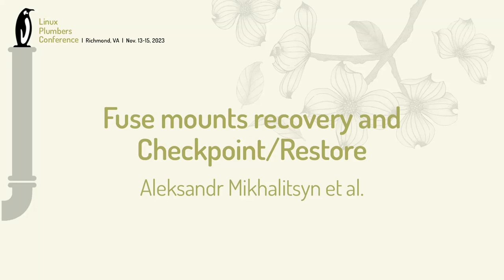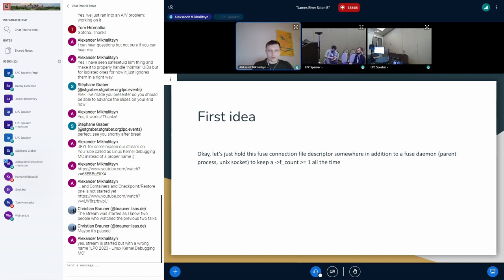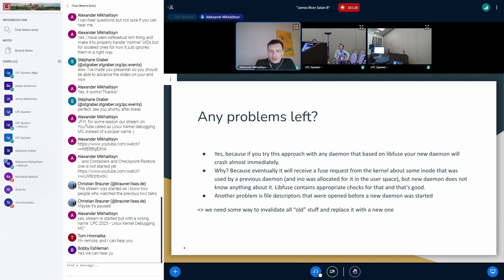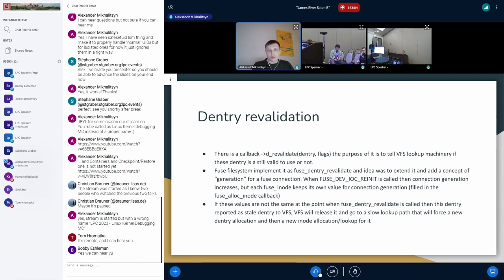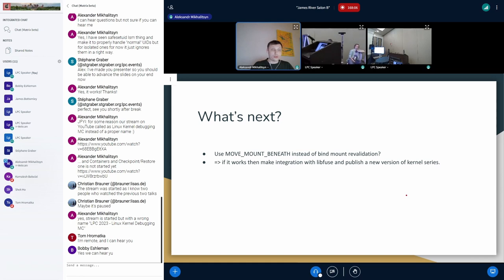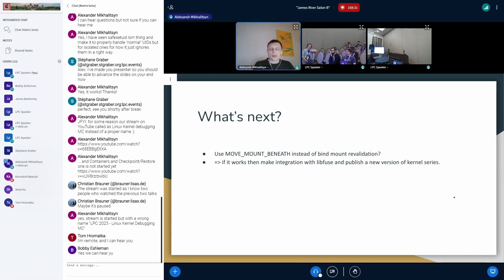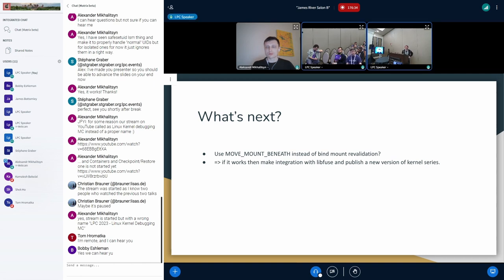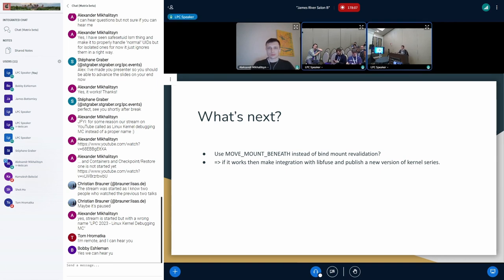Fuse mounts recovery and Checkpoint/Restore - Aleksandr Mikhalitsyn, Stéphane Graber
During this talk we want to discuss the idea of FUSE API extension that can be useful for fuse mounts healing and Checkpoint/Restore.

Last year I gave a talk [1] about the first steps of making FUSE support in CRIU. This time we want to continue this discussion and cover another (but close) problem. The problem of fuse mount “healing”. It is a very actual problem for the LXC project where we have LXCFS fuse filesystem, and we want to have better reliability by enabling fuse mounts recovery in case of LXCFS daemon crashes but the same idea can be useful for fuse-based storages.